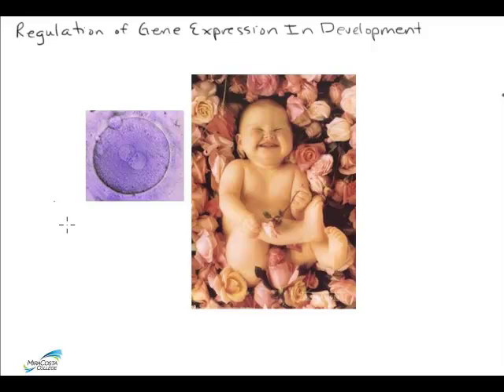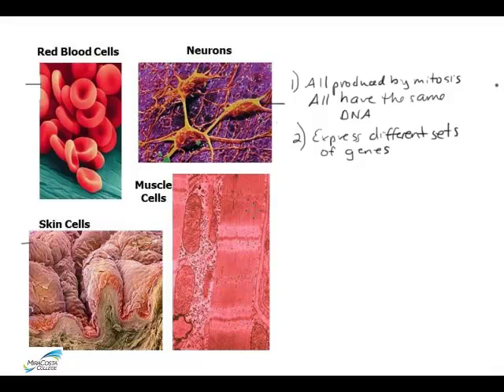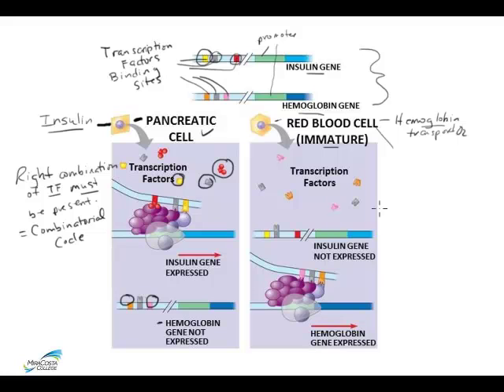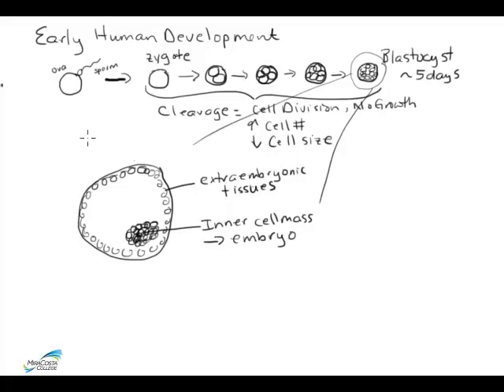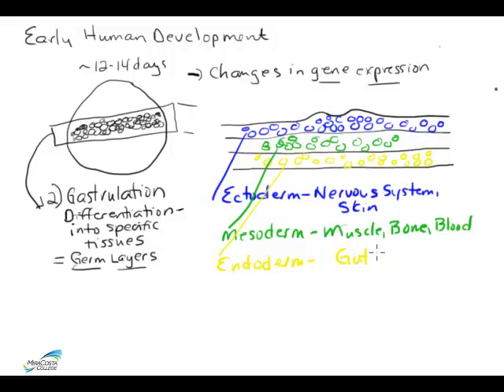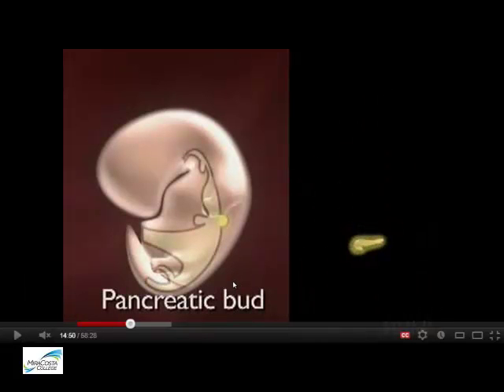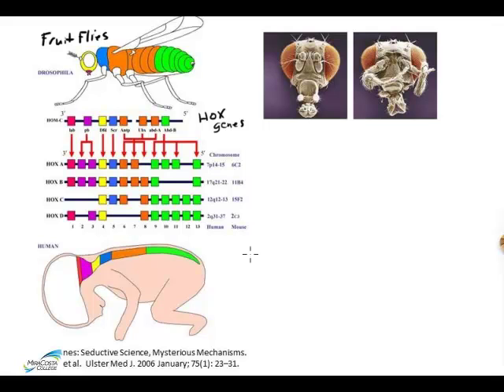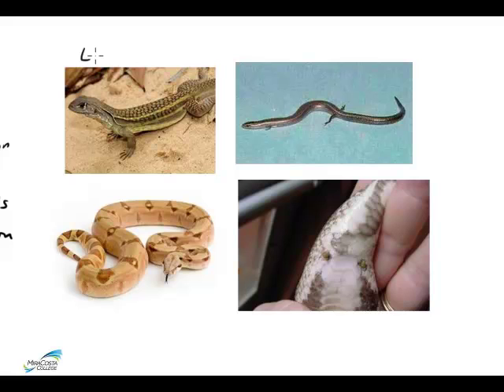Regulation of Gene Expression in Development.mp4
Video was created for a non-majors introductory biology student audience. It provides an introduction to the concept of a combinatorial transcriptional code regulating gene expression patterns in specific cell types and an overview of the early steps of human development.  In addition, it provides an introduction to the evolutionarily conserved homeotic genes that are critical regulators of key developmental processes across species.